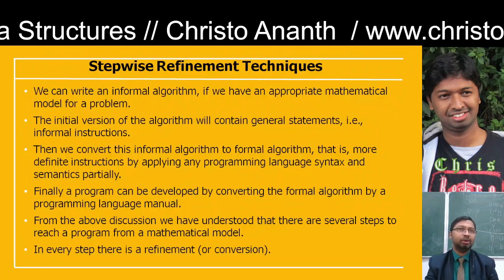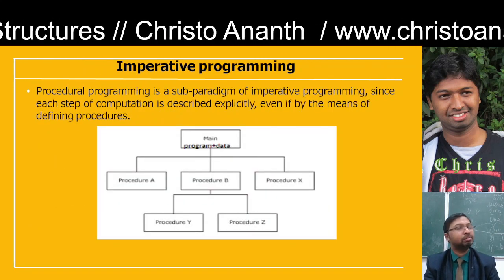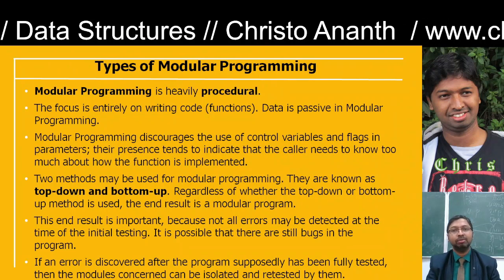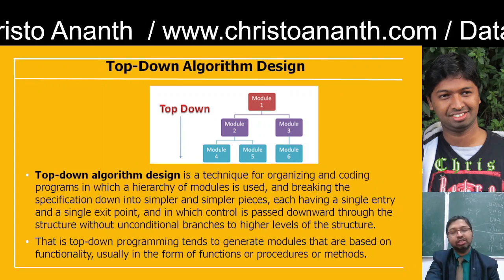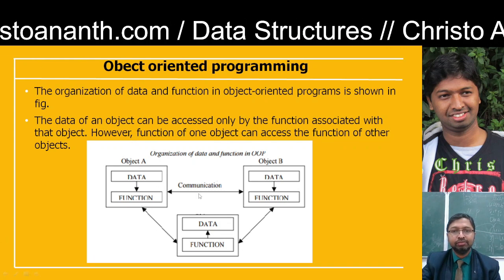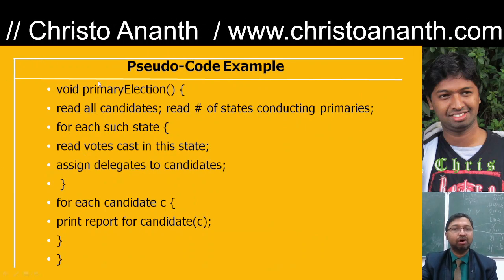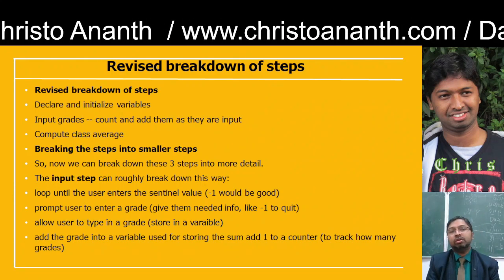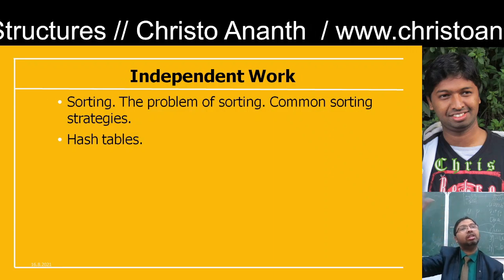Christo Ananth - Stepwise Refinement Techniques, Modular, Structured Programming - Data Structures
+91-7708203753